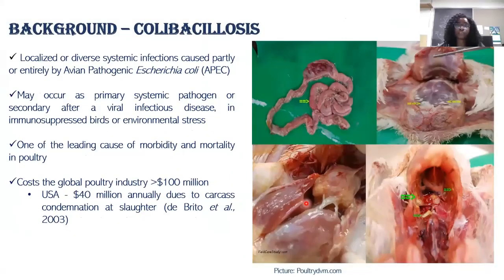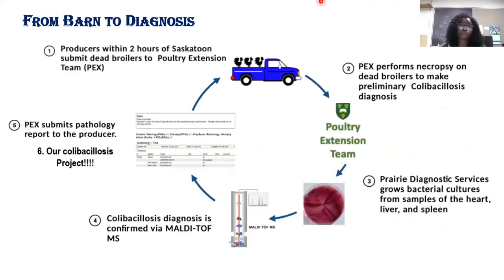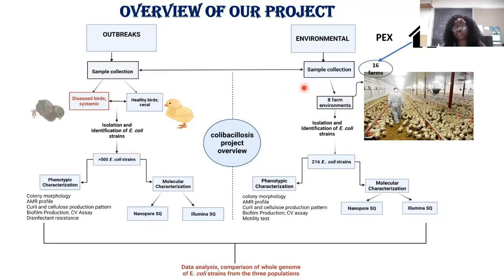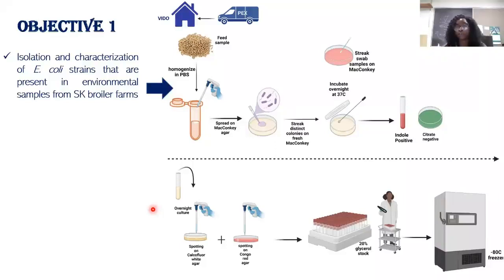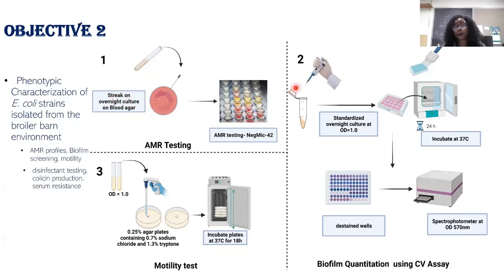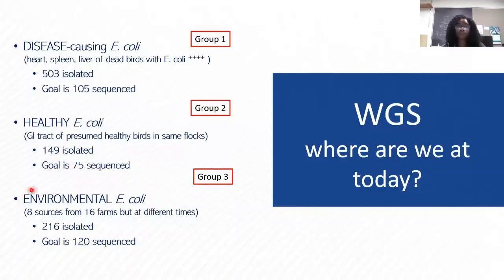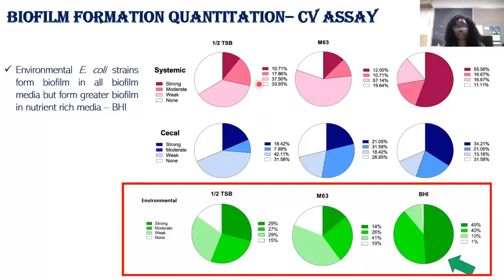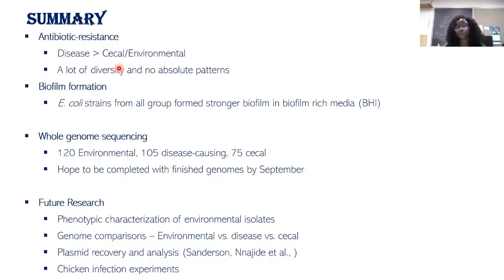Using DNA Sequencing to Trace the Emergence of Colibacillosis in Saskatchewan Chicken Broiler Farms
Chinenye Nnajide from the University of Saskatchewan talked about her experiment that aimed to compare the whole genome of E. coli strains isolated from diseased broiler chicken with confirmed colibacillosis (systemic) and E. coli from healthy birds.

Presented at the 2022 Canadian Poultry Research Forum, June 16, 2022.